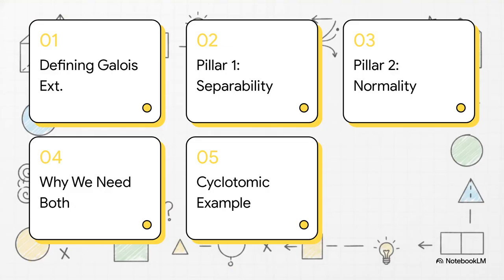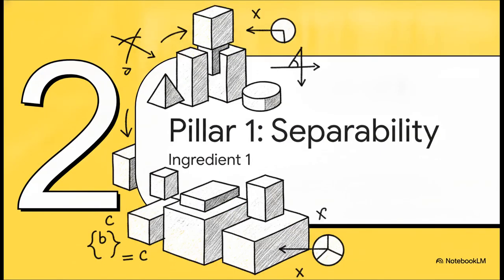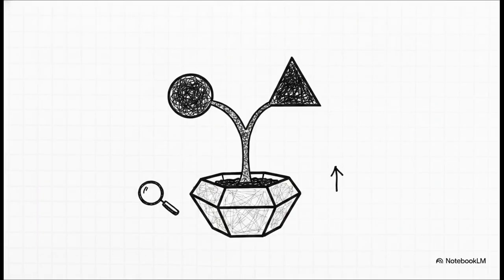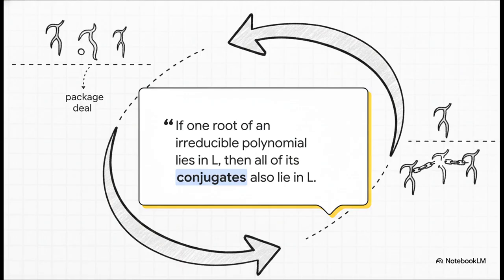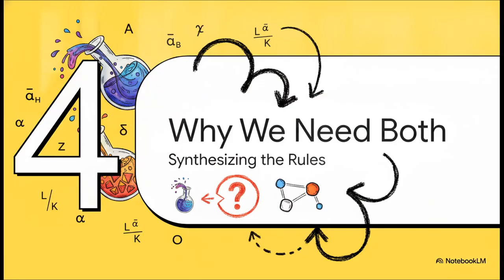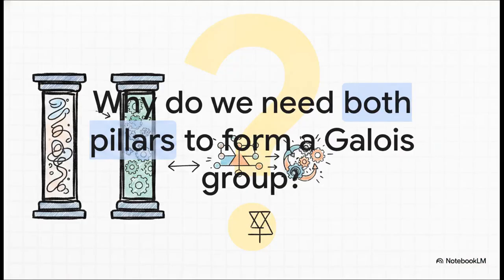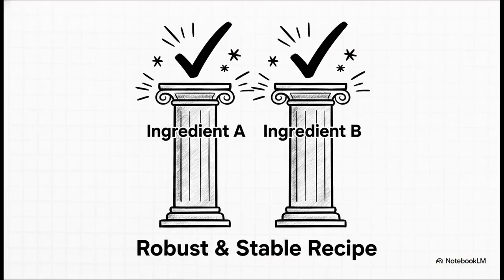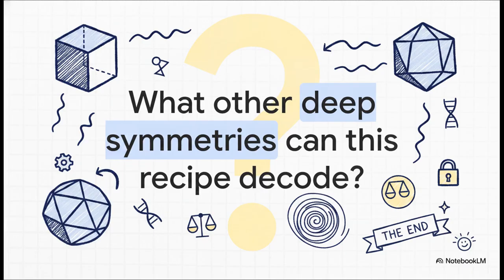Galois Field Theory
This video defines the mathematical criteria required for a field extension to be classified as Galois, focusing specifically on the properties of separability and normality.